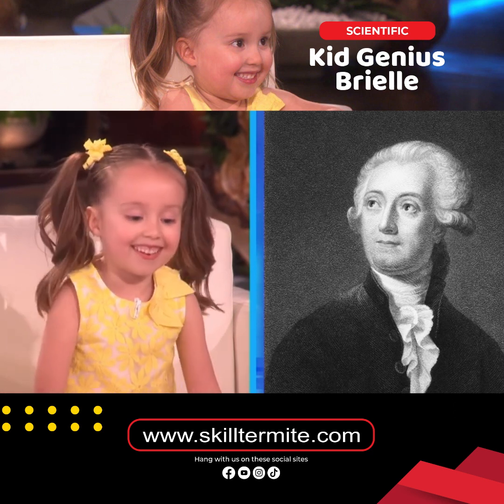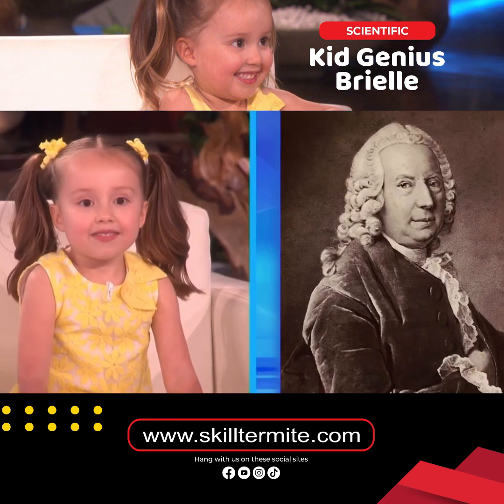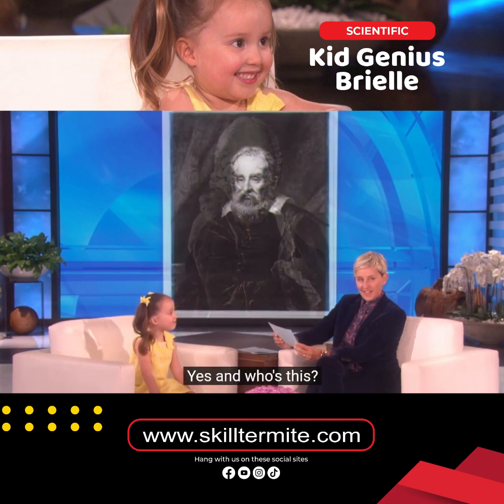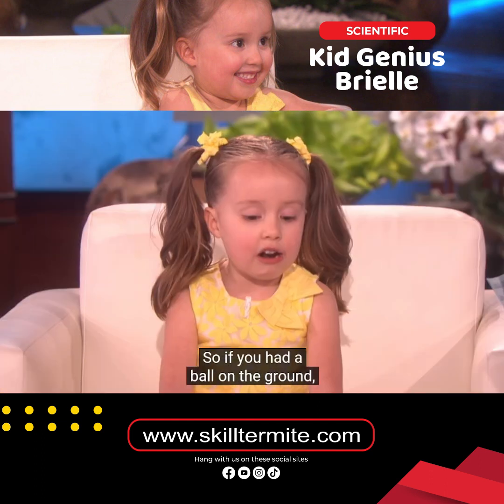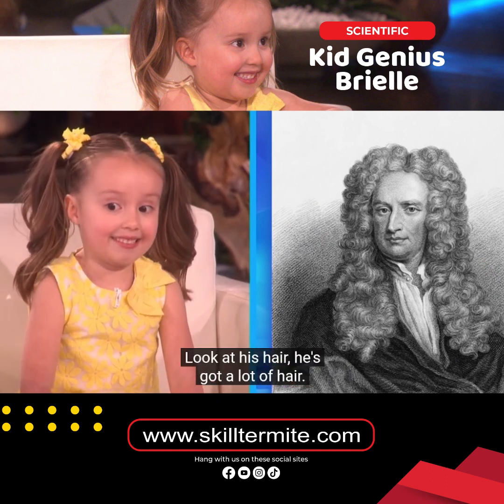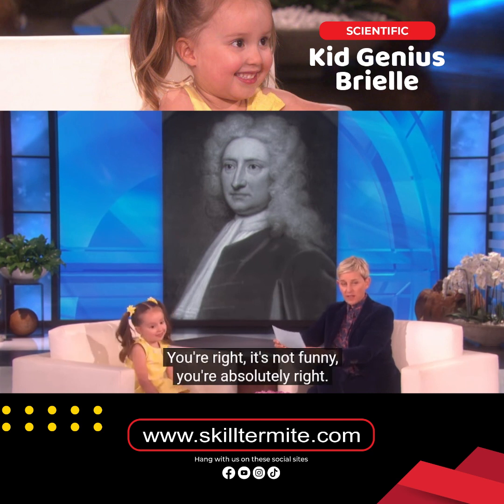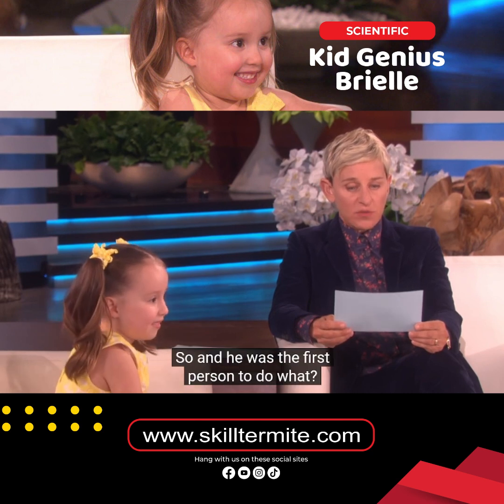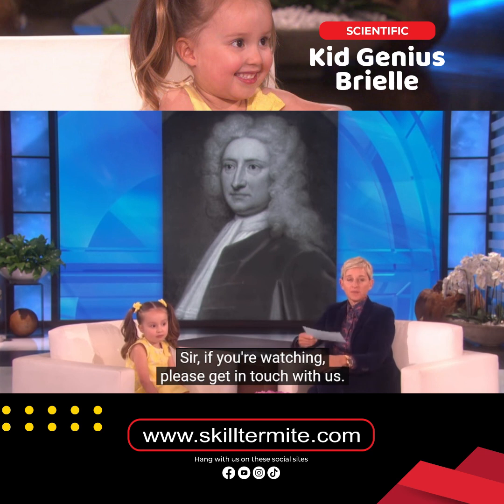Kid Genius Brielle - Scientific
Kid Genius Brielle Shares Her Scientific Discoveries